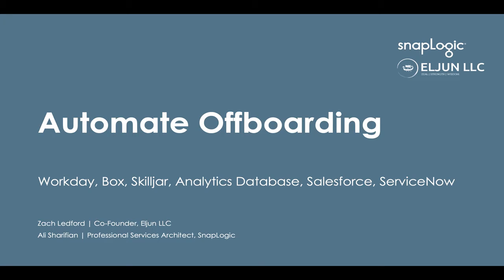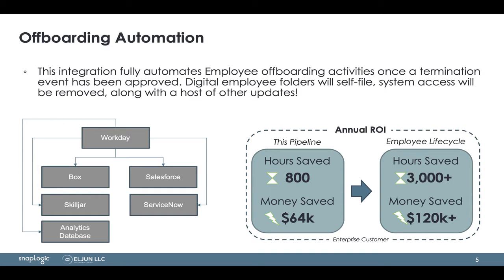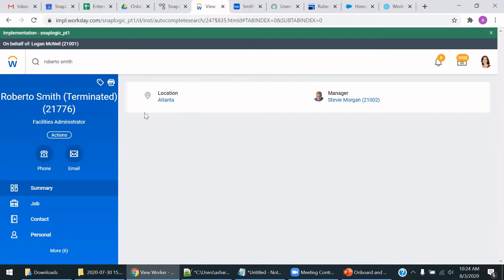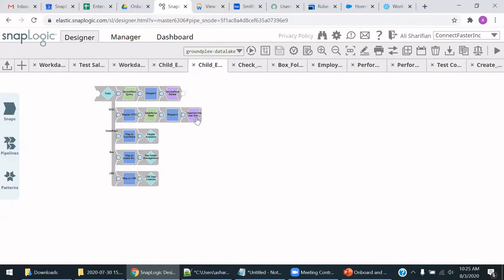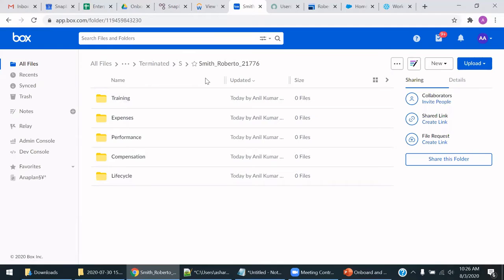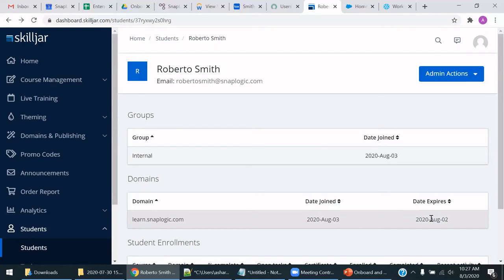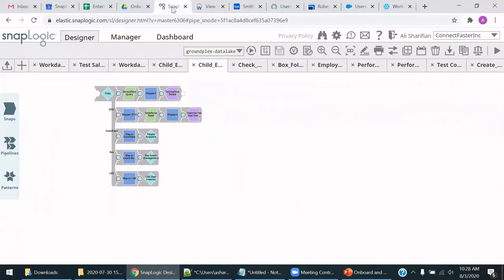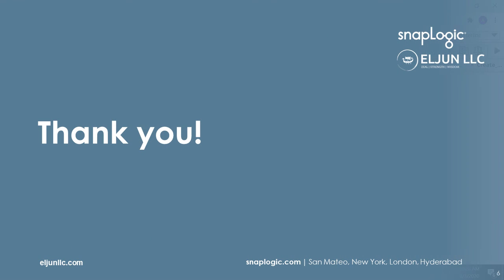Employee Offboarding Automation with SnapLogic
SnapLogic and SnapLogic partner, Eljun LLC, demonstrate an employee off-boarding automation use case across a multi-endpoint stack that includes Workday, Box, Skilljar, and an analytics database. The integration fully automates employee account deprovisioning once an employee is let go.